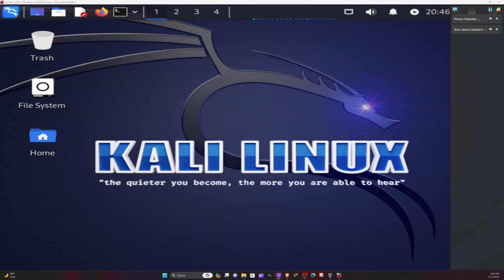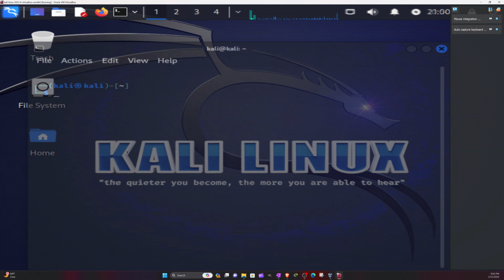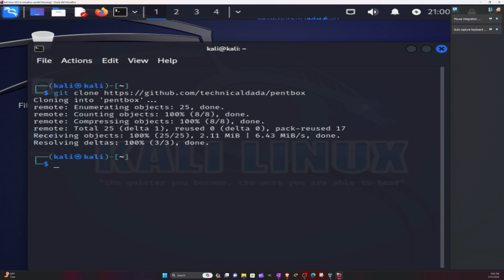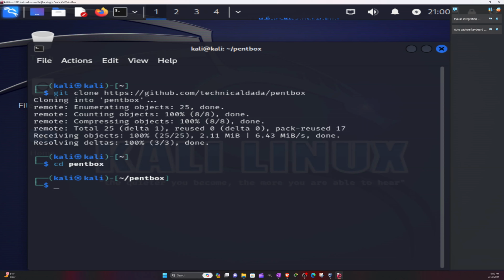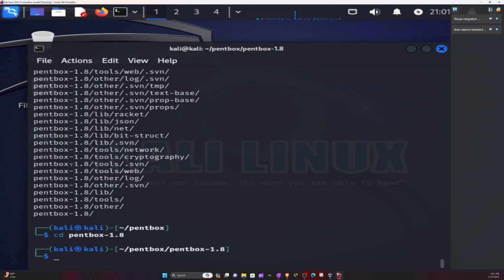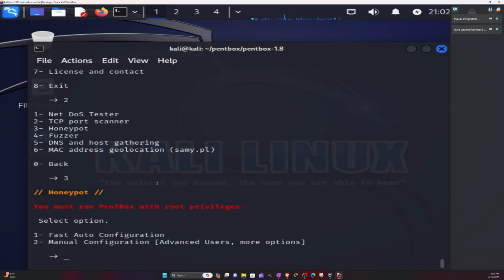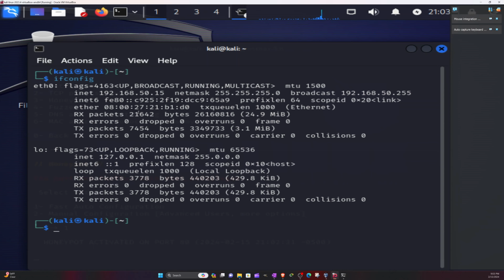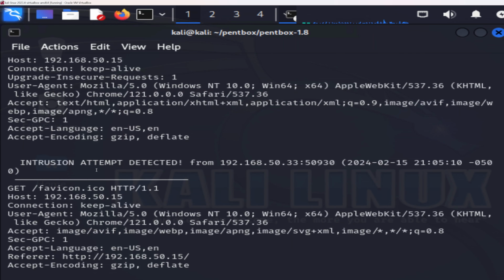What is a Honeypot? | Easy Honeypot Tutorial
In this video we will discuss honeypots, what they are, how they are used and how to construct your very own honeypot. Lets do this!